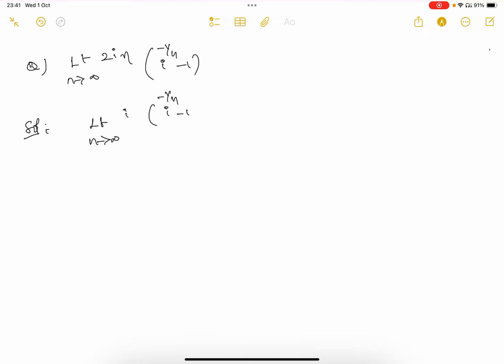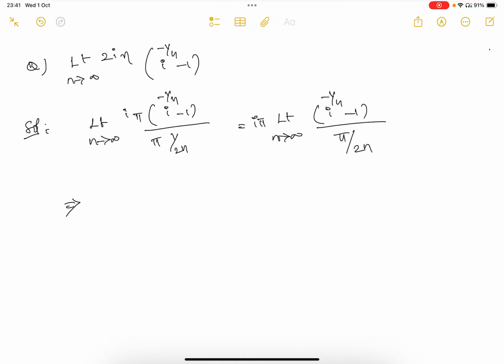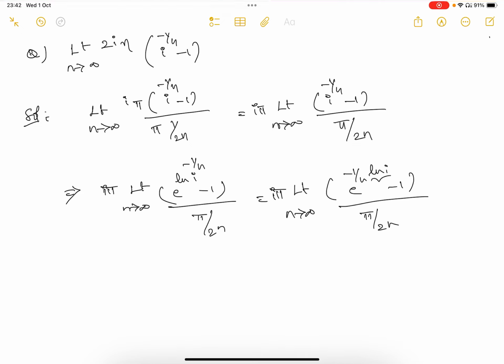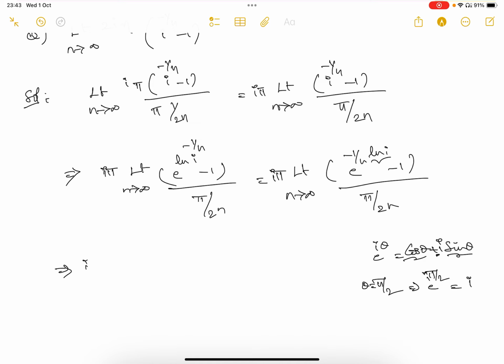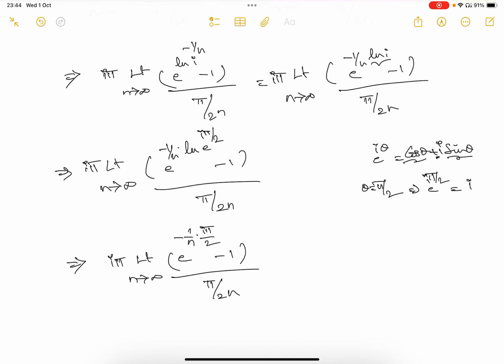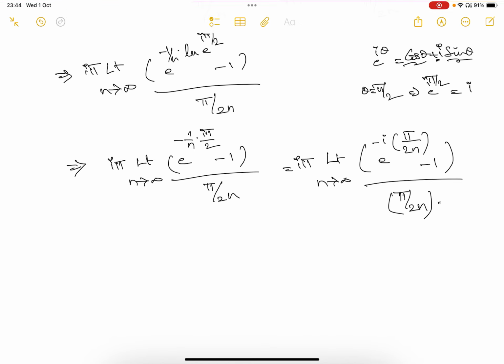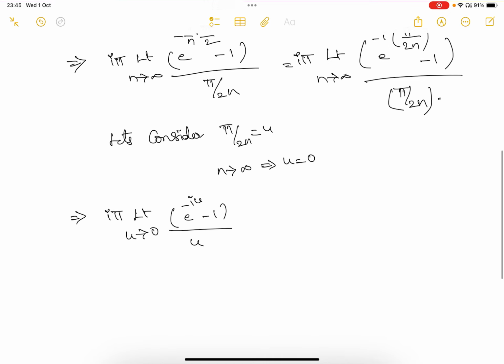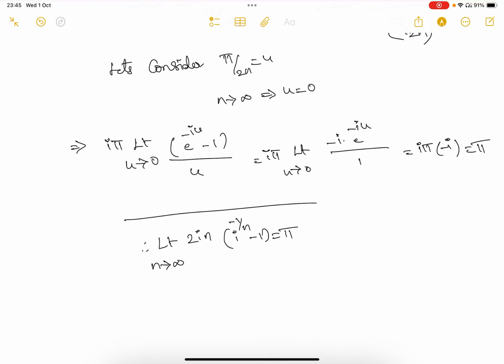Problems on Limits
Problems on limits for competitive exams.